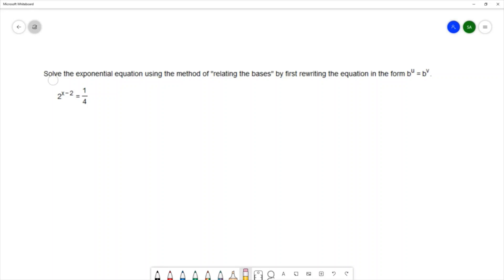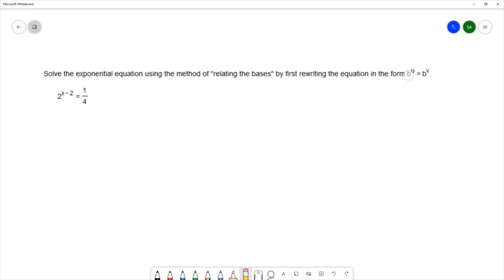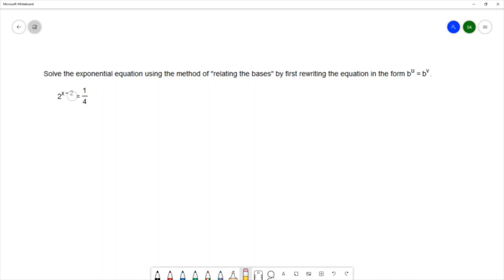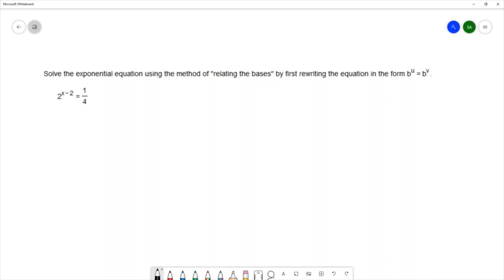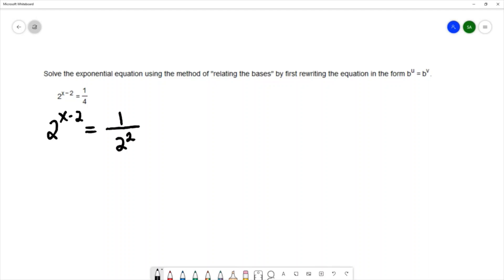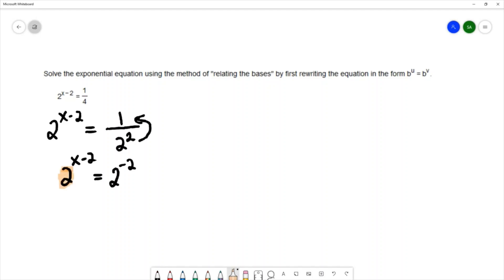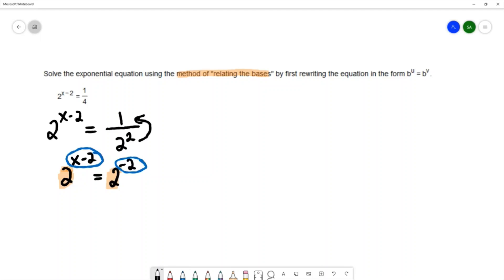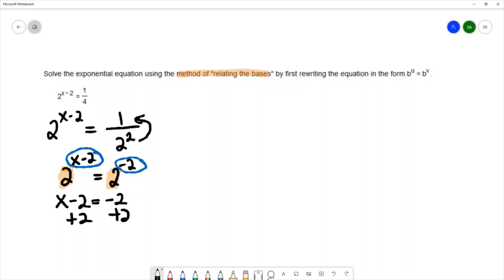Solve an Exponential Equation by Relating the Bases